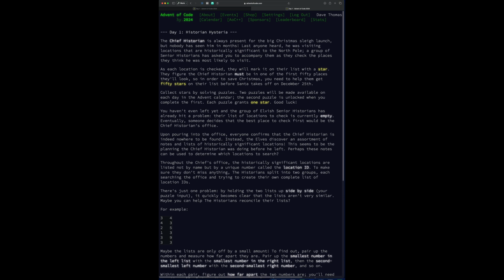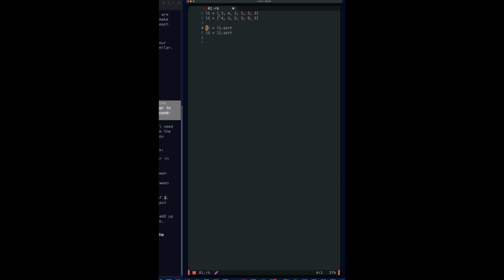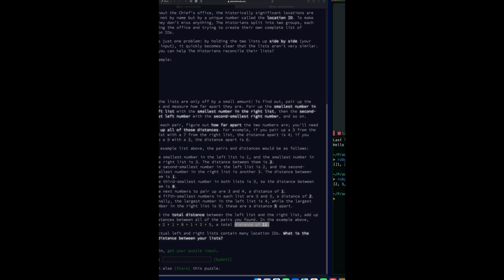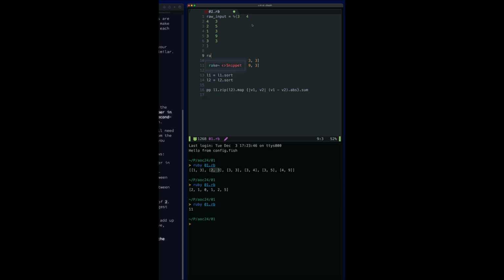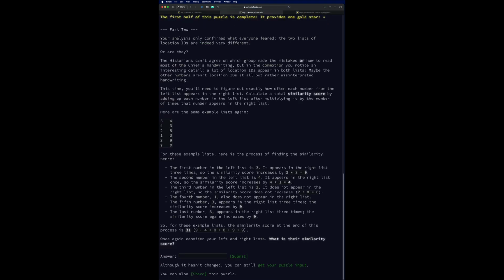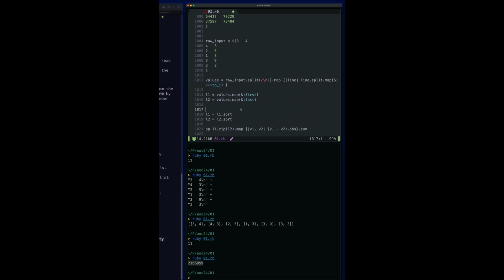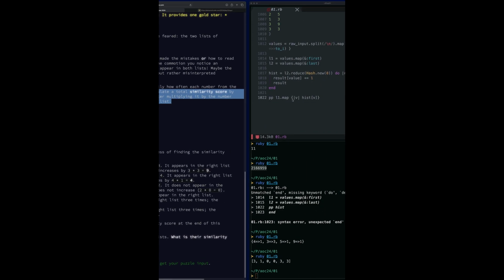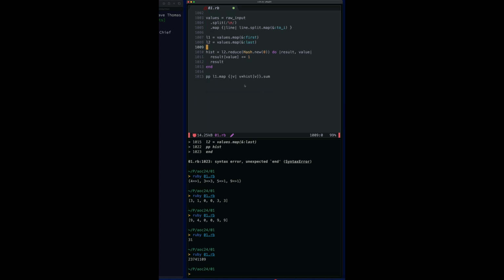2024 Advent of Code, Day 1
My take on the first Advent of Code problems